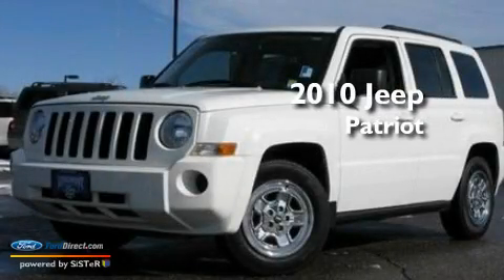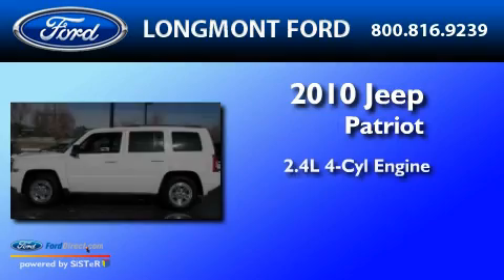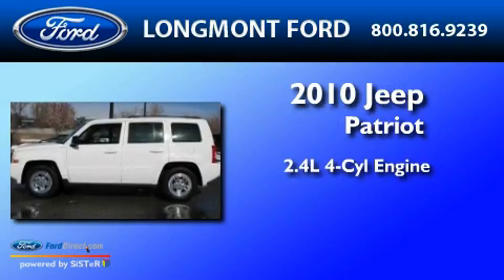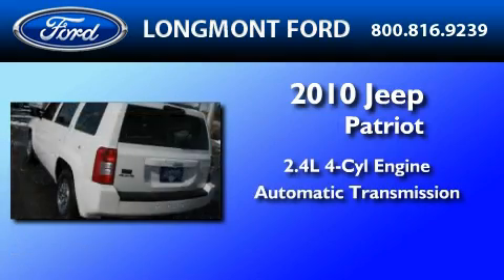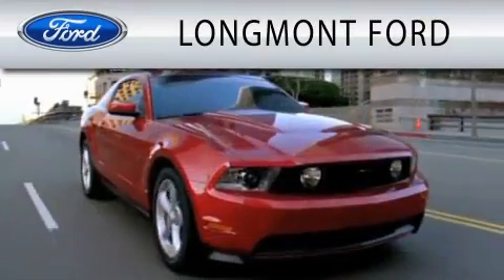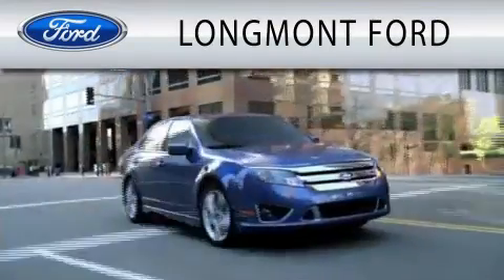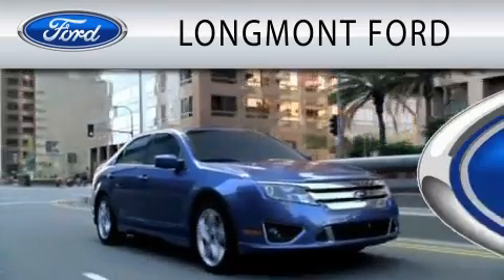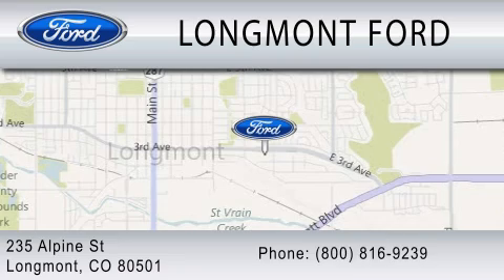2010 JEEP PATRIOT CO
Year : 2010
 Make : JEEP
 Model : PATRIOT
 Engine : 2.4L I4
 Trans . : AUTO
 Exterior : STONE WHITE
 Miles : 28,192
 Interior : DARK SLATE GRAY
 Stock : B12469

 235 Alpine Street
  , CO 80501